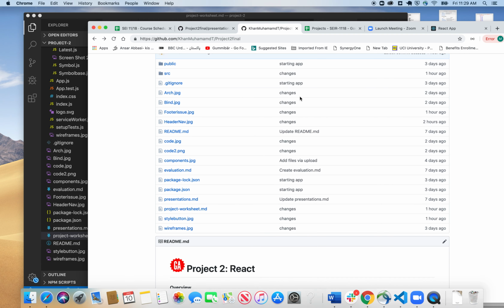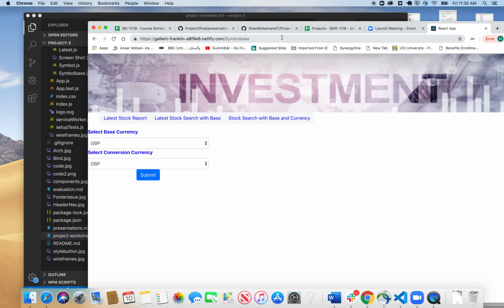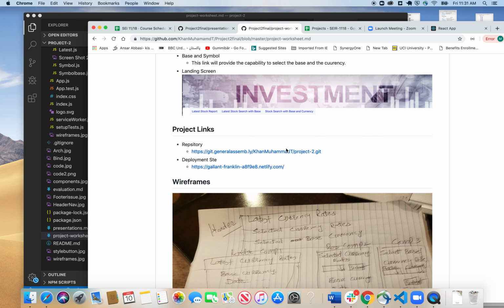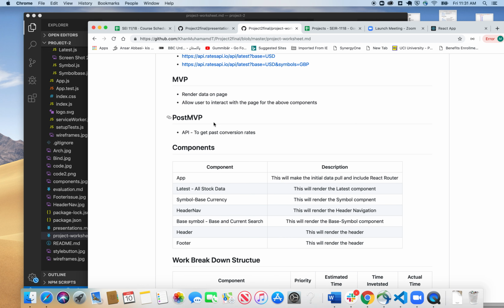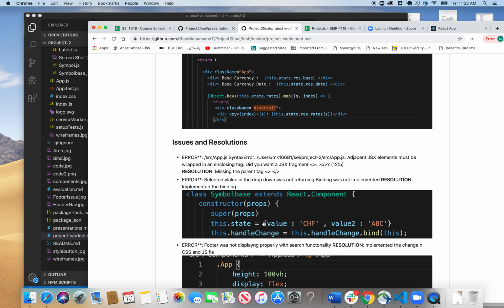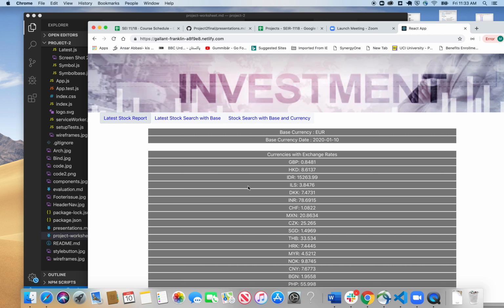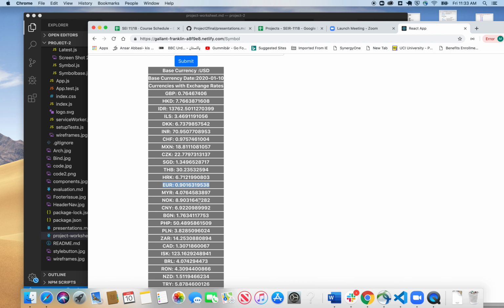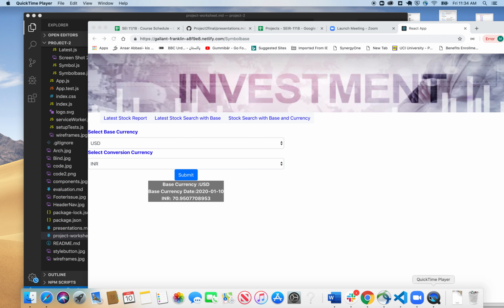REACT DEMO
React applcation